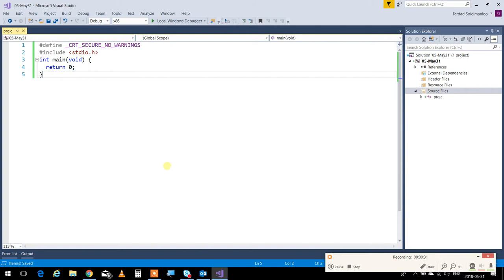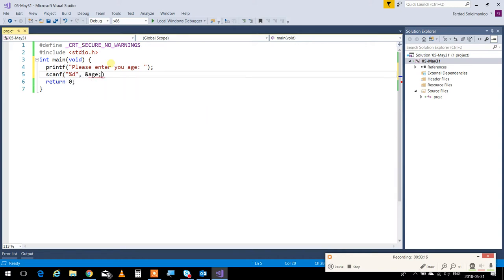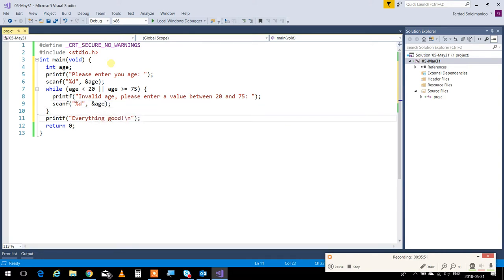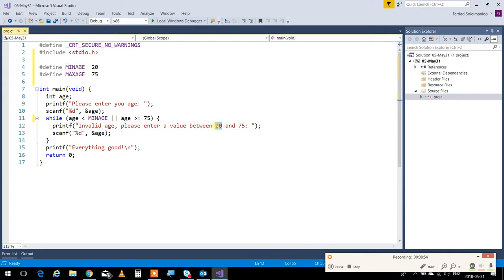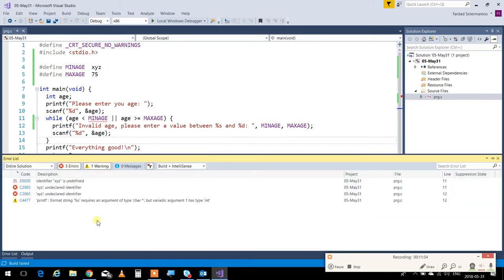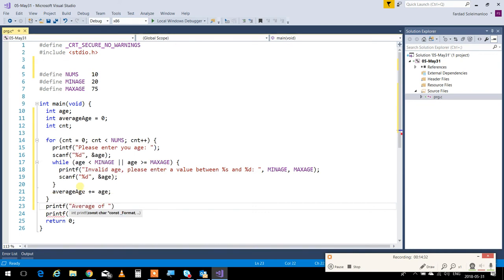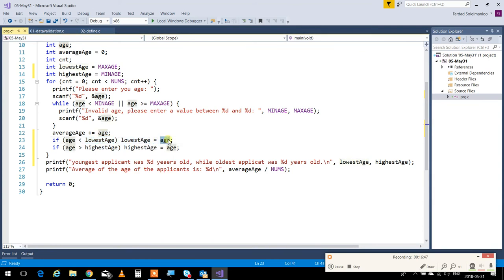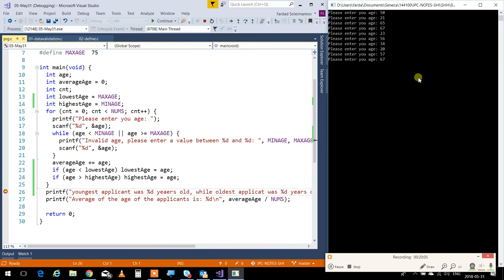IPC144 - Week 4 lab, define, nested loop, min max and retargeting visual studio